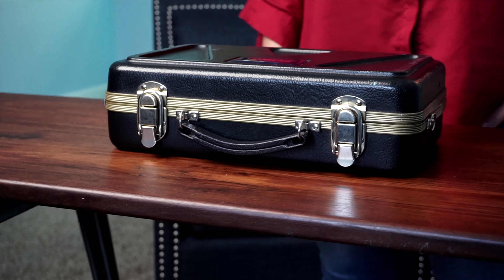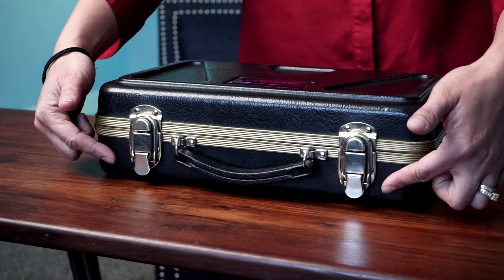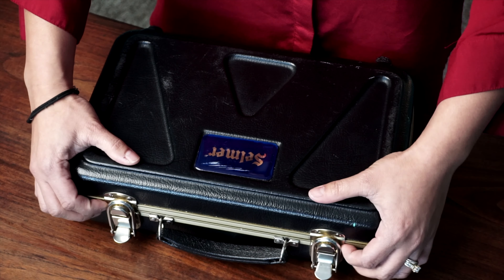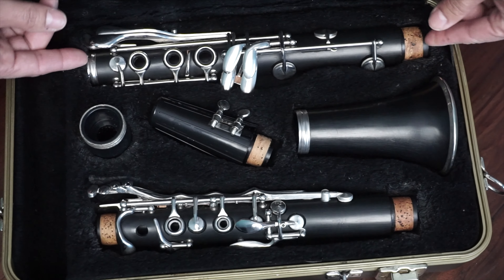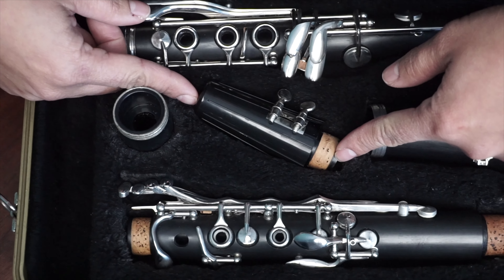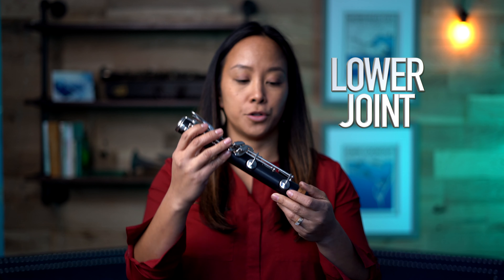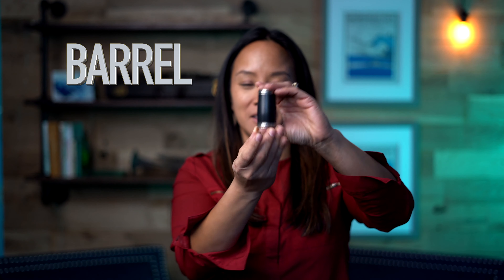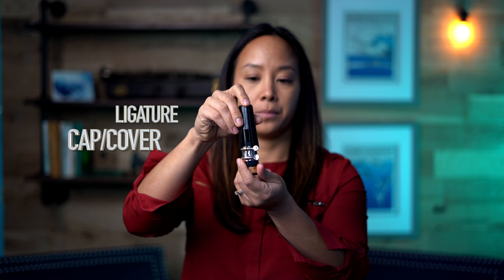Band Space Clarinet Part 2- Learn how to play the Clarinet!!!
In this video, Jodi Elbing, Clarinet inspector at Band Space will teach the parts of the Clarinet.  Enjoy!!